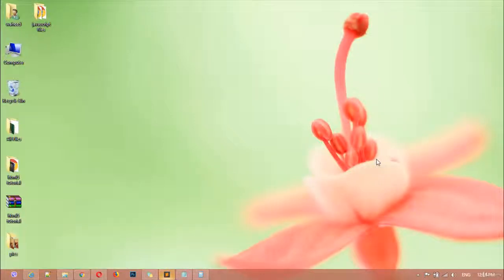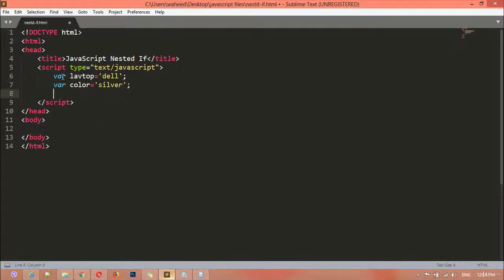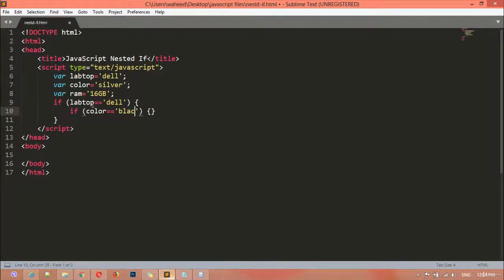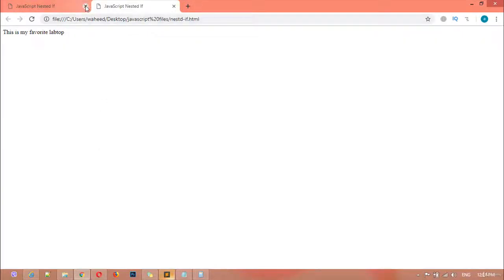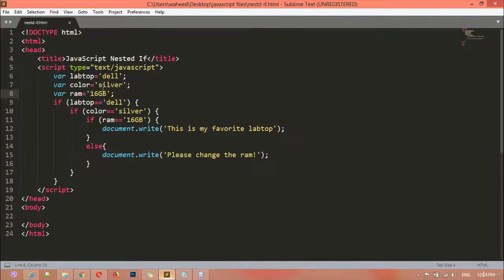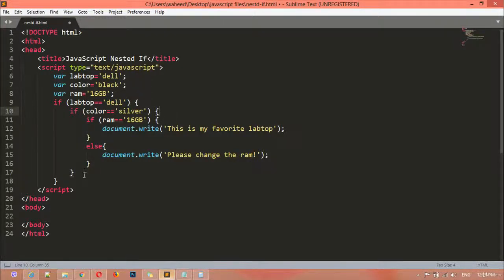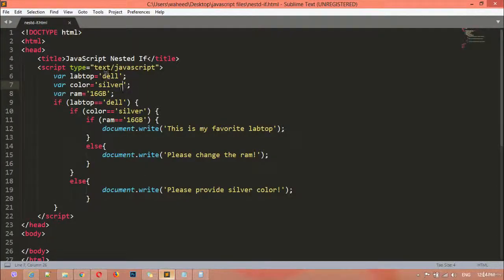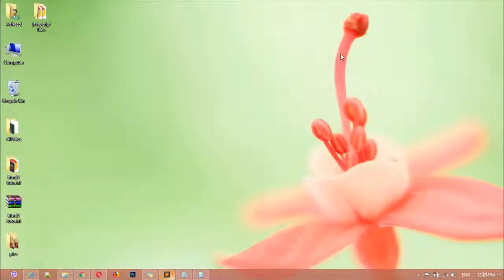Javascript complete course - javascript nested if (tutorial -15)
In this lecture you will learn about javascript nested if watch the vide and learn about javascript nested if